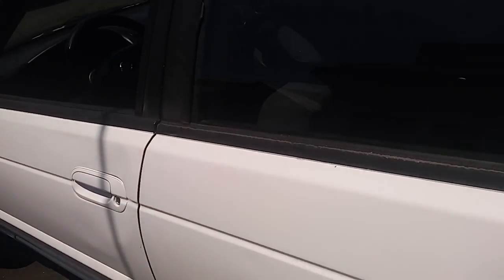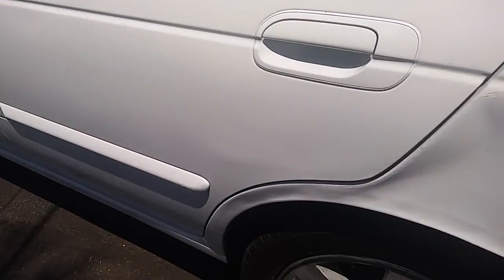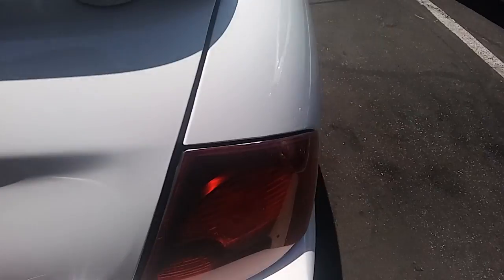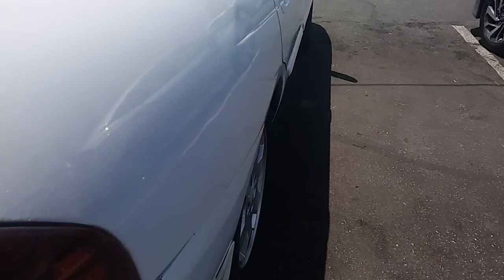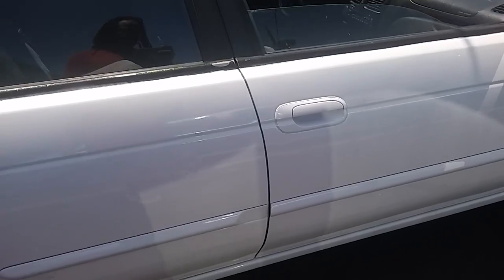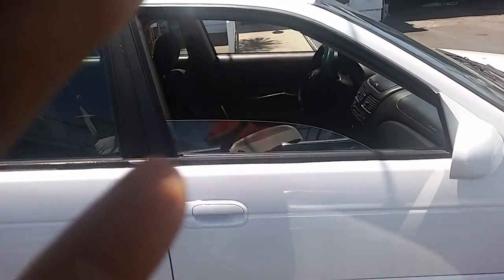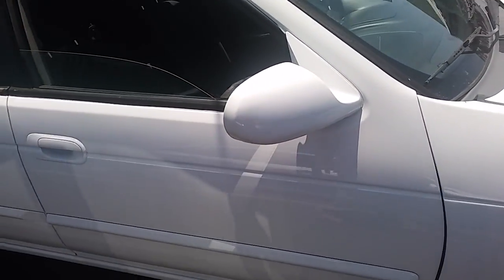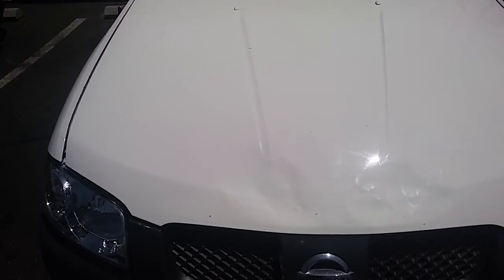Shiesty car rental(4)